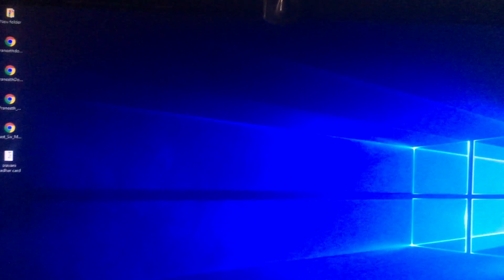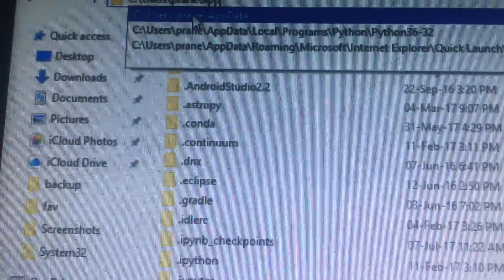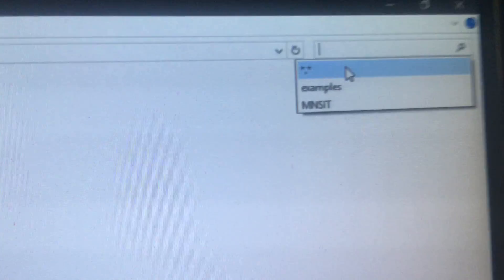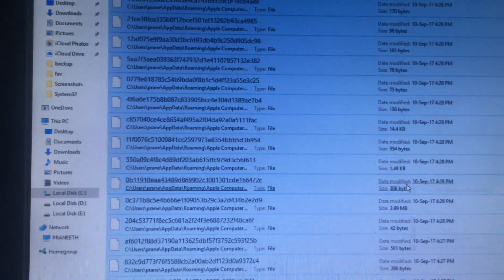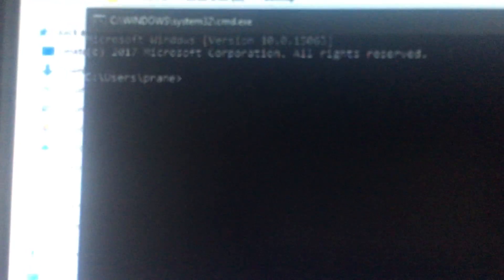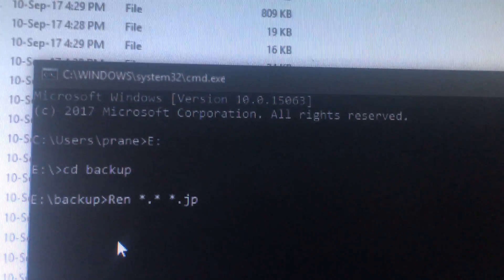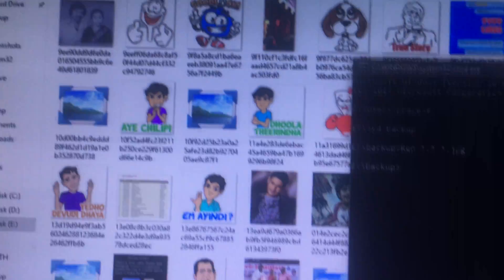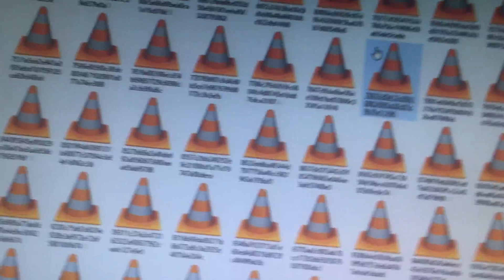Recover photos and videos from iphone backup in windows and mac without any software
this video shows how to  recover photos and videos from iphone backup in windows without use of any external  software

for contacts ,messages, call history ,whatsapp messages other stuff  watch this

command for windows :   ren *.* *.(file extension ex: jpg, mp4)

for mac follow these instructions :
1.Open iTunes. Click iTunes in the menu bar, then choose Preferences.
2.Click Devices.
3.Control-click the backup that you want, then choose Show in Finder.
4.In search bar type “” and copy all files to another folder (ex. backup).
Note: please copy to another folder so that if anything goes wrong we have a backup of backup.
5. Now right click on the folder(the folder where you copied all the files) and select "services" and select "New terminal at folder".
6. Type  "for i in *; do mv "$i" "$i.mp4"; done" without first and last quotes for videos.
               " for i in *; do mv "$i" "$i.jpg"; done" without first and last quotes for images. and press enter.
7.Boom there you go. you have all the images/videos in that folder.

 Some people are experience issues not able to view image and videos even after doing this method here is the fix in windows.

1. Select and right click the current folder .
2. goto properties .
3. goto security tab select users and click advanced.
4. select permissons tab select Users .
5. if you see Disable permissions button on below click and select the first option and click apply and ok.
6. Thats it go back to your folder and you see all your images.

Please read all the comments and replies before posting your problem.

For some people my backup doesnt work may be its due to encrypted backups in that case go for alternative softwares like ibackupviewer which is free and there are lot of paid ones which provides more features.